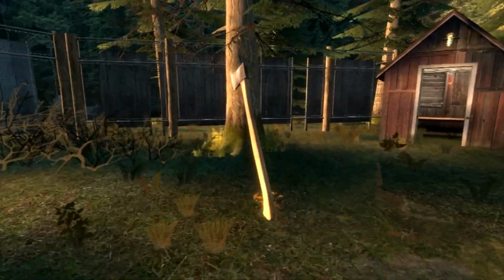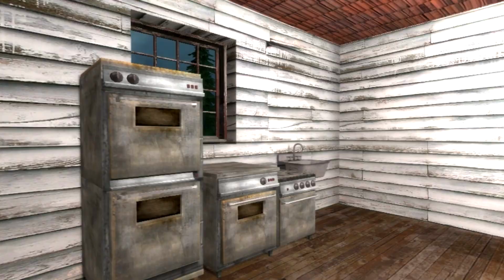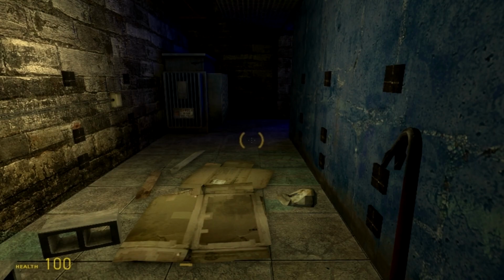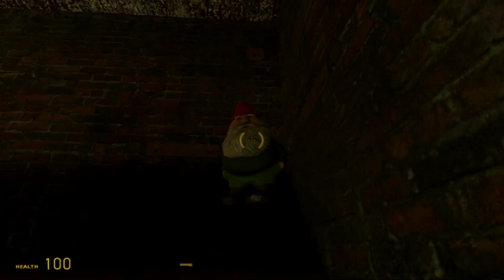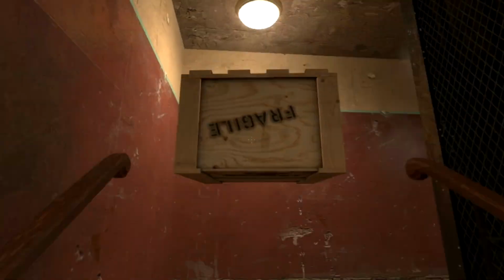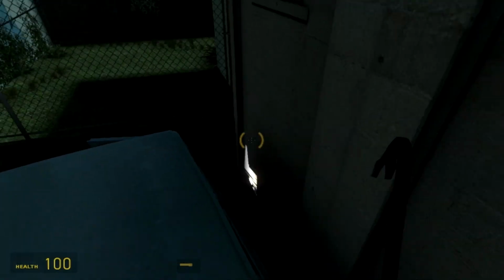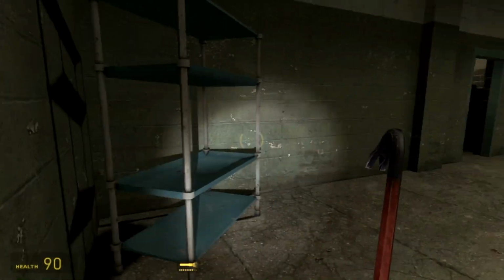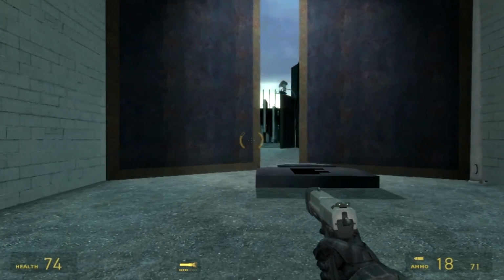Map Labs - Atom #3: Gnome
Here is a play-through of the latest Map Labs competition called "Gnome", in which the map makers had to create a map that contained a gnome...

Yes, I know I have been "gone" but I haven't really been gone. I am still around and whilst I have lost touch with certain parts of the community, I am spending time this week "16-22 Dec 2019" catching up. I will try to make 1 or 2 more videos over the Christmas season and into the new year if I can but I am always here on this channel reading any comment or question that you may have :D Merry Christmas